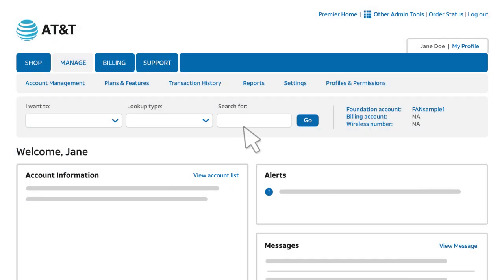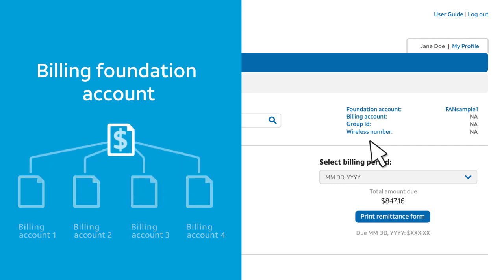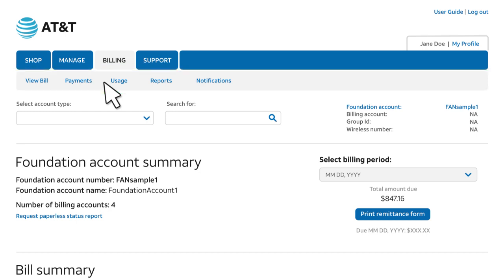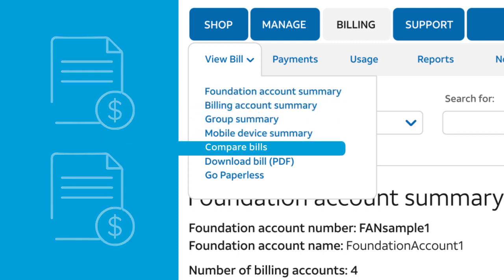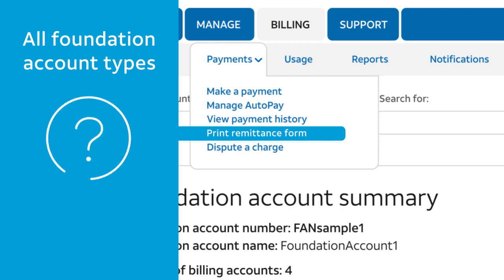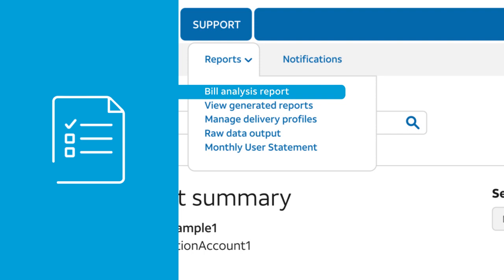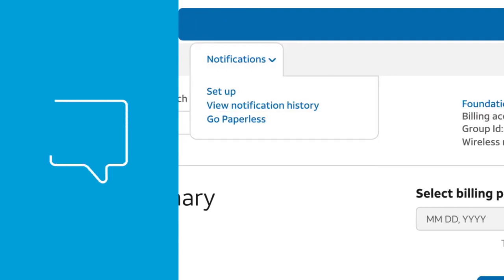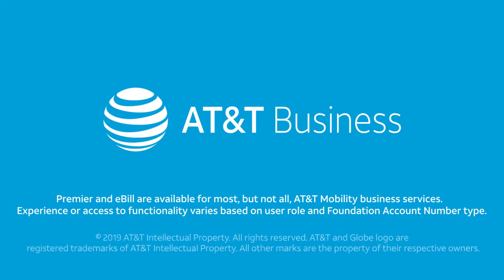Navigate Premier eBill - Premier eBill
Watch and see how easy it is to manage your wireless billing with Premier eBill. View summary charges and details. Learn how to request a PDF of a full invoice, run reports, and dispute charges. Mail in your payment or pay online (if available). It's all up to you.

Video Transcript:

Take a few minutes and weíll show you how to manage your wireless billing with Premier eBill.
What you can see and do in eBill depends on your user role and permissions.

In this video, weíll show you a company administrator view. Your view also depends on your foundation account type.

Here weíll start with a Billing foundation account. To learn more about foundation account types, see the Premier eBill User Guide.

Letís get started. At the top of the Premier homepage, click ìBILLING.î

Youíll see the ìFoundation account summaryî page. If you manage more than 1 foundation account, you can select the account you want to view.

You can also choose to view a summary for a billing account, group ID, or wireless number.  Weíll continue with the foundation account summary.

If you have a Billing foundation account like this one, the charges for all its billing accounts are consolidated and paid at the foundation-account level.

On the right, youíll see the total amount due for the current billing period.

You can print a remittance form to pay the total amount.

To see charges for each billing account, scroll down to ìBill summary.î

To see more detail, click the plus signs.

Notice the eBill menu bar under the Premier menu bar at the top of each page.

These menus are context-sensitive.  They provide access to only the eBill tasks youíre allowed to perform, based on your role,permissions, and foundation account type.

For example, as a company administrator, under "View Bill," youíll find access to 3 or 4 levels of billing dataófoundation account summary, billing account summary, mobile device summary, and, if applicable, group summary.

You can also compare and analyze current and previous bills, download a PDF version of your bill, or choose "Go Paperless" to receive your bill electronically.

Under "Payments," your choices depend on the foundation account type.

If you have a Fulfillment foundation account, you can pay all or part of your current bill, or set up and manage automatic monthly payments.

For all foundation account types, you can check your payment history or print a remittance form.

To find out how to submit a dispute, click ìDispute a charge.î Under "Usage," you can view each subscriberís current usageóeven before itís been billed.

Need details about your billed usage? Download the details in CSV format.

"Reports" offers a wide range of information in a variety of formats.

Some choices vary depending on the selected foundation account type.

Select one of our predefined reports and then customize it for your needs.

Set up a report to run automatically and weíll deliver it via Secure FTP. Just tell us where.

You can also generate a report that gives you raw data that you can put into your own system.

Want to send users their call usage details every month? Select ìMonthly User Statement,î and weíll let you know when the statement has been delivered.

To know when important events occur on your account, like when your bill is ready to view online, select ìNotifications.î

You can even choose how you want to be notified?by email, online by selecting ìView notification history,î or both.

Need assistance with Premier eBill? Open the detailed user guide, or chat with an expert.

And thatís how easy it is to use the navigation in Premier eBill.